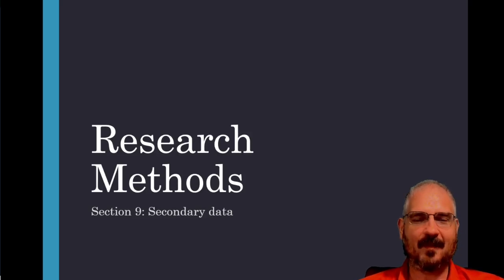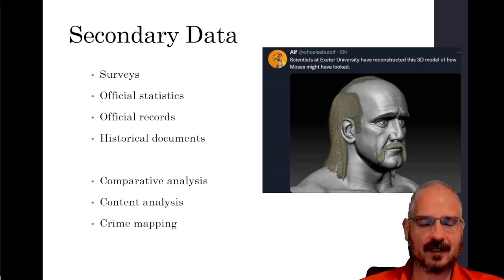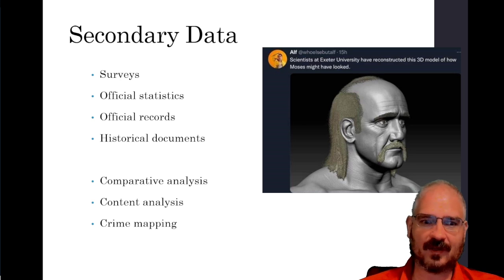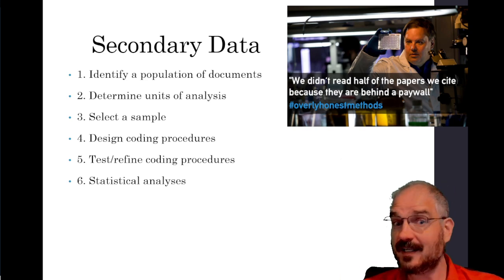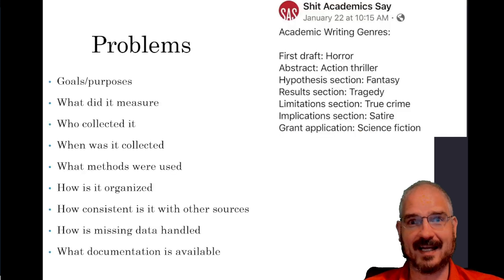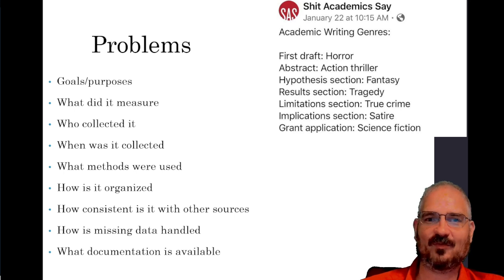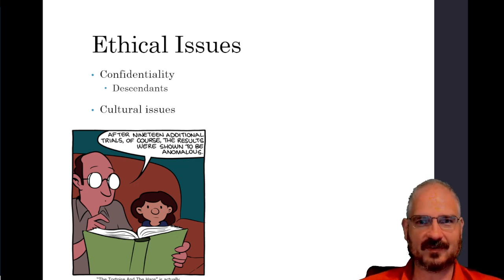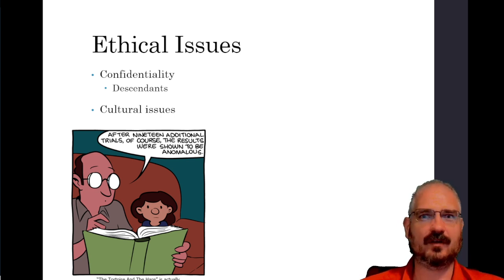Research Methods, Section 9: Secondary Data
Why spend all that time and effort to gather all that data when you can just use someone else's data? It saves SO MUCH time and energy! There's a giant repository of data from researchers across the country called the "ICPSR" (Google it.) There, you can find mountains of data from all kinds of different research in tons of different fields. We can use their data to do our own analyses, saving ourselves time, money, and energy.

The problem is, we need to know how it was collected, how exactly all concepts were operationalized, how variables were constructed, etc. It can be difficult to figure out enough information about someone else's data to convince a responsible researcher that it would be ethical and scientifically valid to use that research for their own ends.